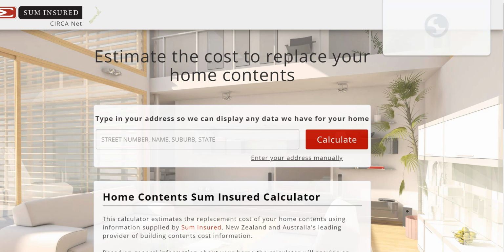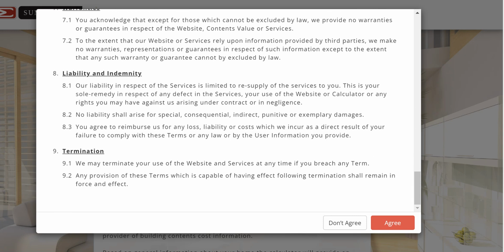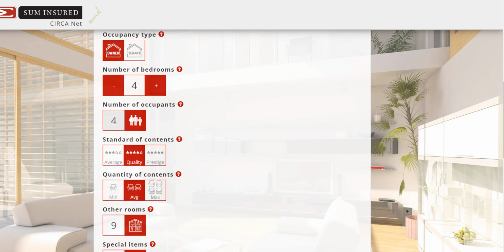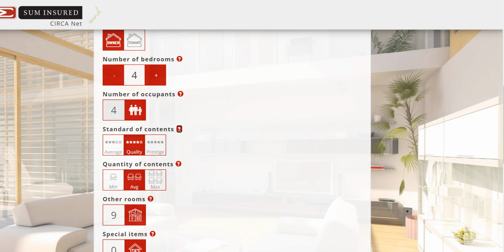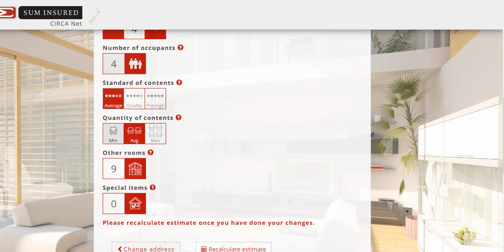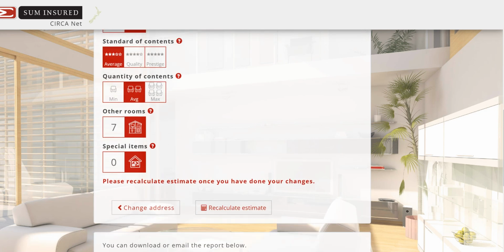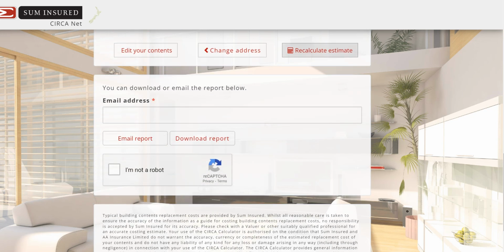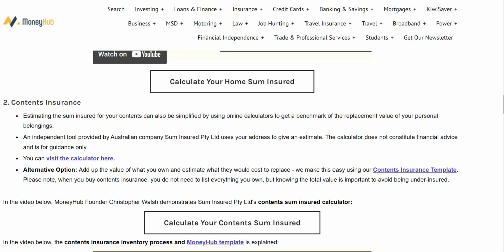How to Estimate Your Home Contents Sum Insured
Learn how to estimate your home contents sum insured using Suncorp's easy-to-use calculator. This video walks you through the process step-by-step, using an example address to show you how to get accurate and reliable results.

In this video, MoneyHub Founder Christopher Walsh demonstrates how to use the home contents sum insured estimate tool:
1. Enter Your Address: Input your home address to get started.
2. Review Pre-Filled Data: Ensure the details provided represent your household.
3. Edit Your Contents: Adjust or add additional items and categories to get a more accurate estimate.
4. Get Your Estimate: See the estimated amount required to replace your home contents, including GST.

Why This Matters:
Accurately estimating your home contents sum insured is crucial for ensuring you have adequate coverage in case of loss or damage. This tool helps you make informed decisions about your insurance needs.